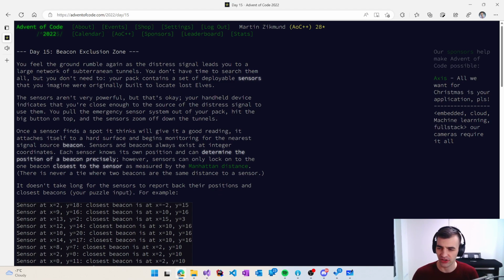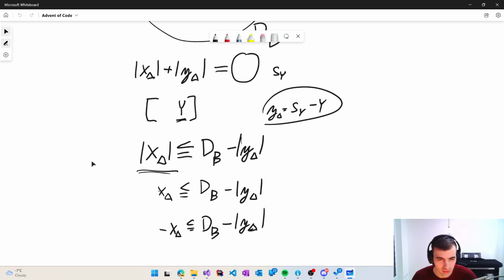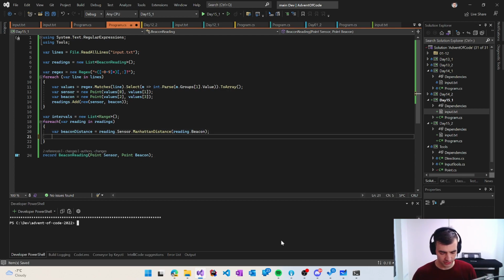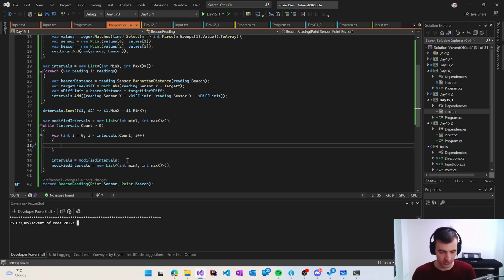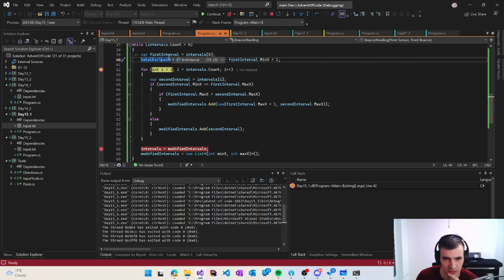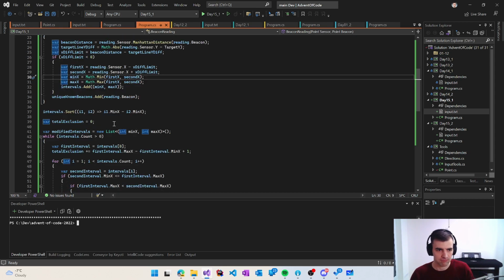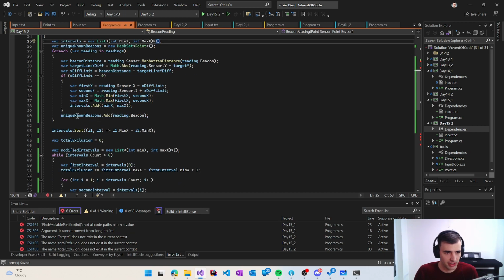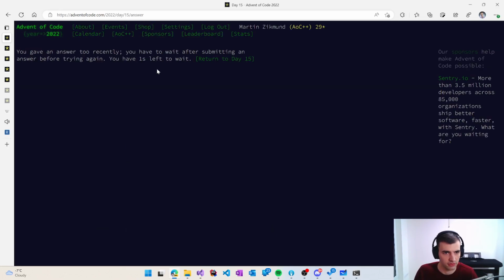Advent of Code 2022 Day 15: Beacon Exclusion Zone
In this problem we will be searching for malfunctioning beacons. It took a bit of time to understand the problem, but in the end it was solvable!